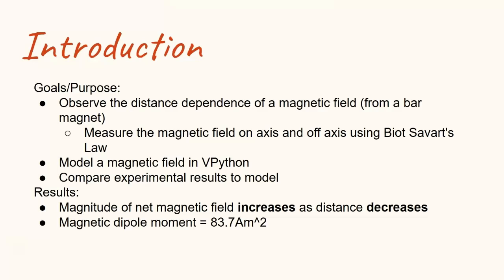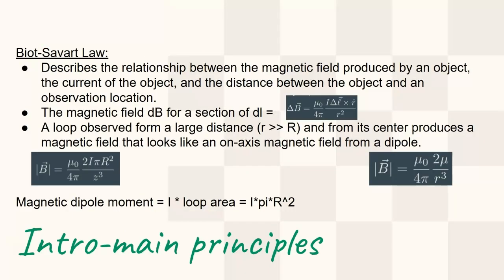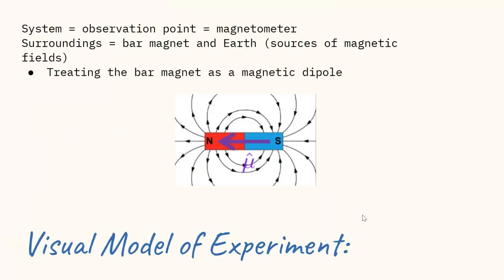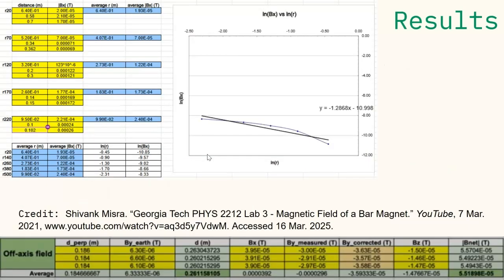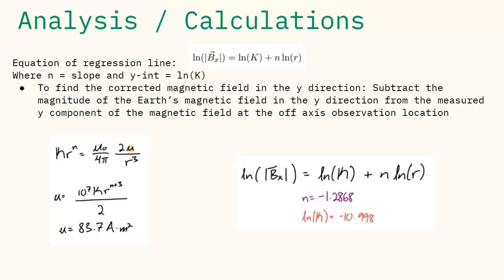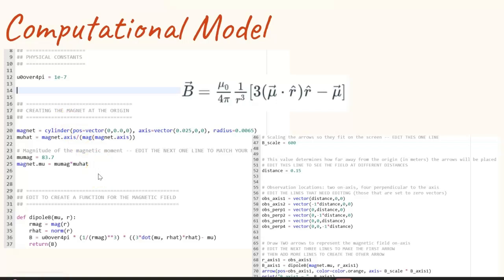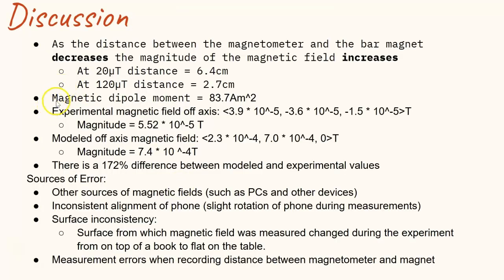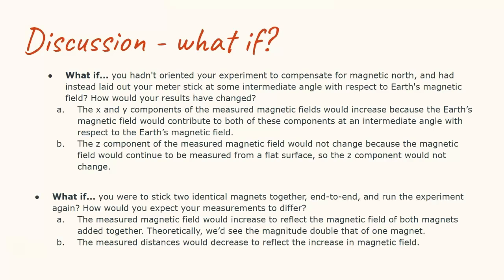lab 4 phys 2212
bar magnet